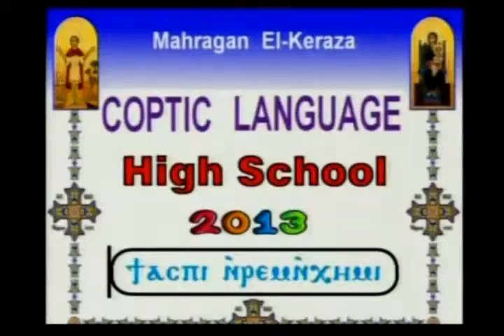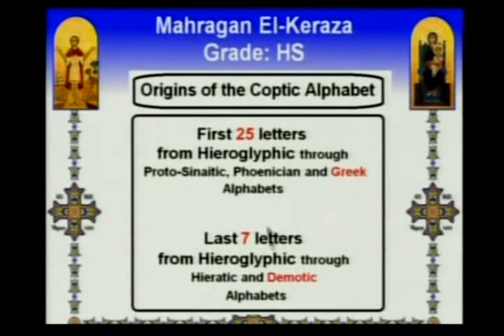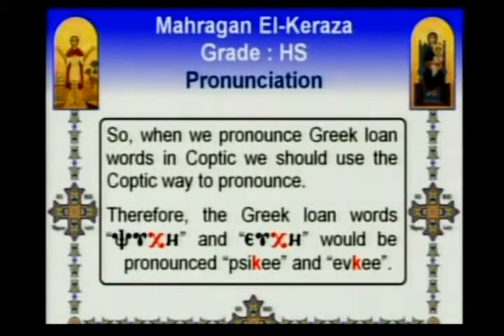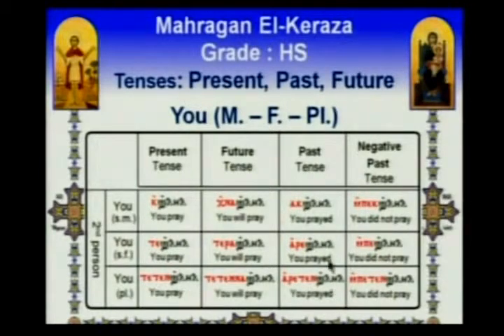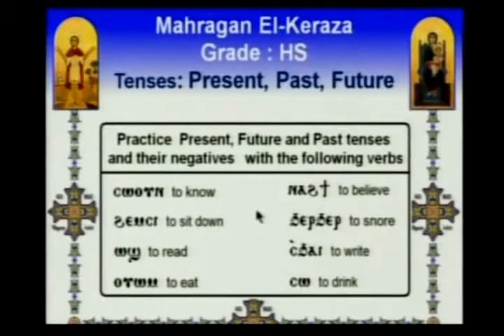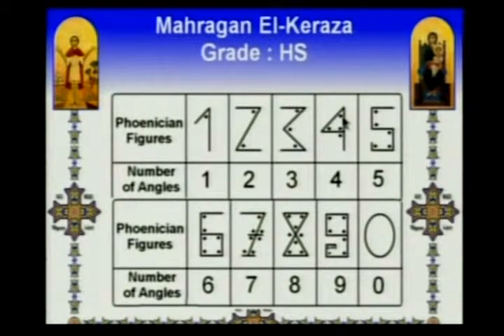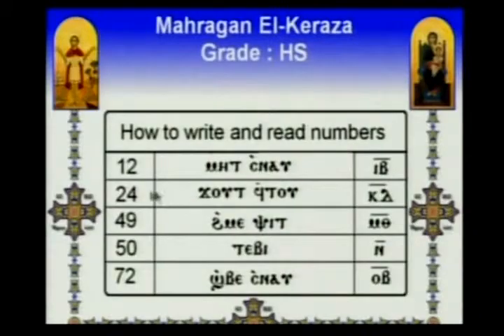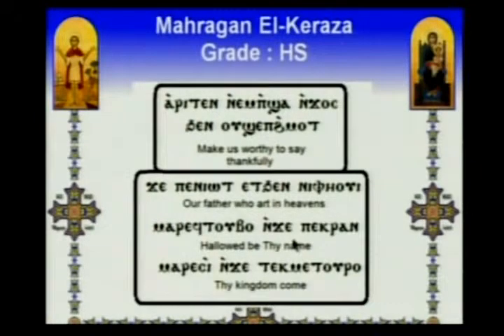St. Mark Festival Coptic Curriculum - HS, College, & Graduates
St. Mark Festival (Mahragan el Keraza) Coptic Curriculum for High school, College, & Graduates